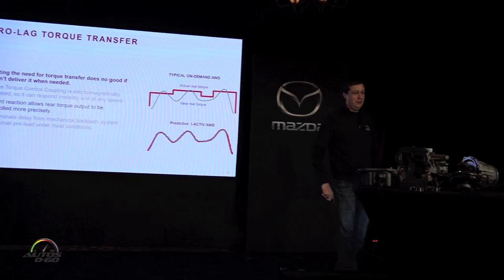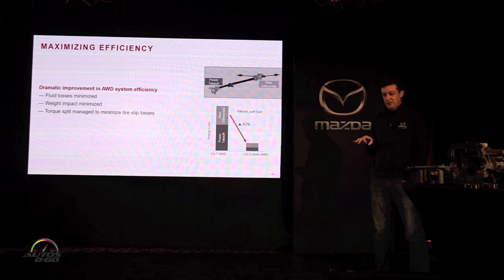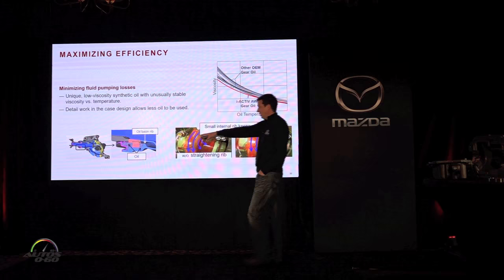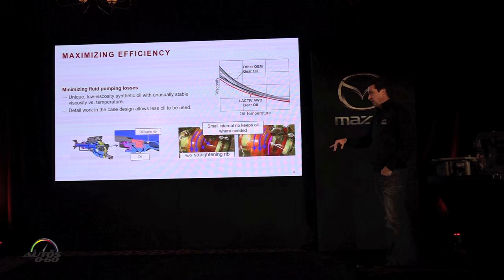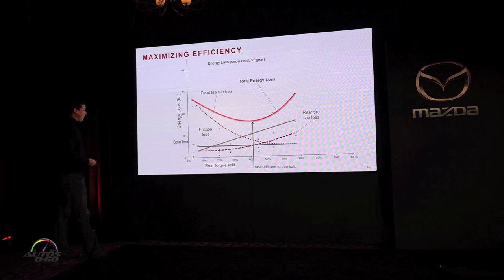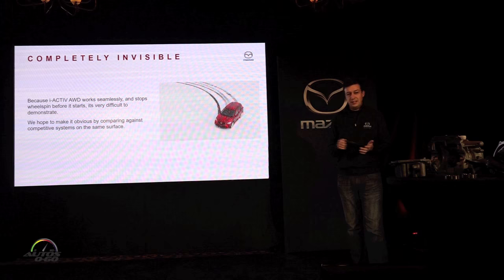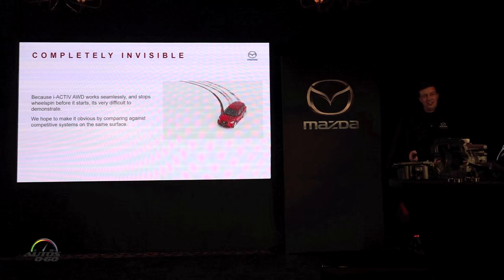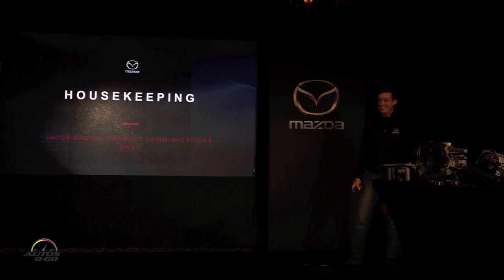Mazda i-Activ AWD system presentation by Engineer Dave Coleman, Part II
i-ACTIV all-wheel drive was introduced in the 2013 Mazda CX-5, the first sixth-generation vehicle with a full integration of SKYACTIV Technologies. Subsequent models for the North American and Australian markets with i-ACTIV AWD include CX-3, which went on sale in 2015, and the all-new CX-9, which will go on sale in eight global markets in 2016. Several other global Mazda products also feature i-ACTIV AWD.
Mazda’s innovative i-ACTIV AWD works similarly in all models in which it is implemented, complementing Mazda’s Jinba Ittai—“horse and rider as one”—and Hoshiru Yorikobi—“joy derived from driving”—philosophies. That is to say, Mazdas are meant to be sporty and engage their drivers, allowing for precise control and spirited dynamics. i-ACTIV AWD was designed to complement those tenets—not hinder them.